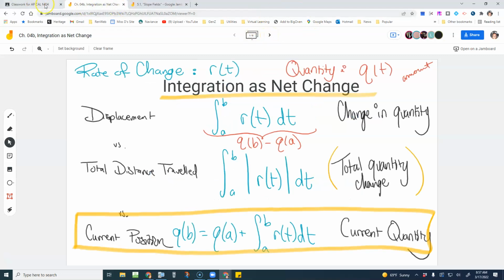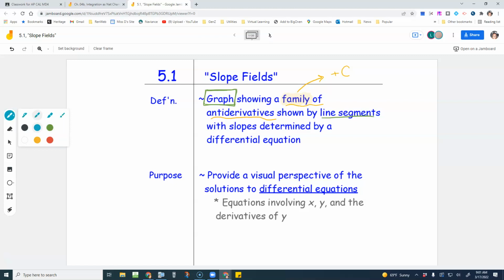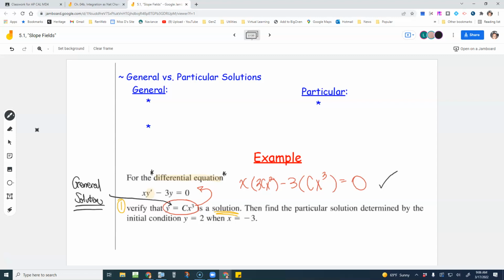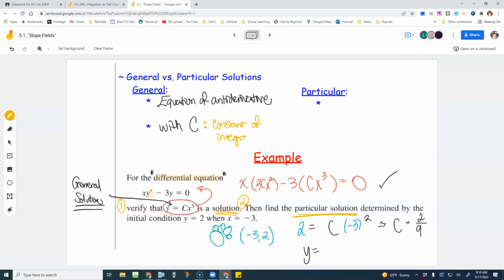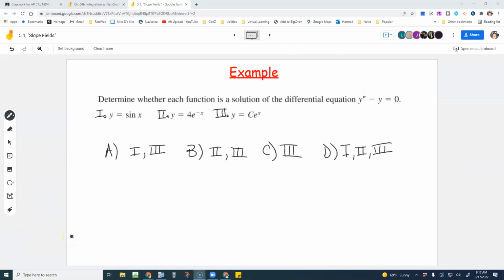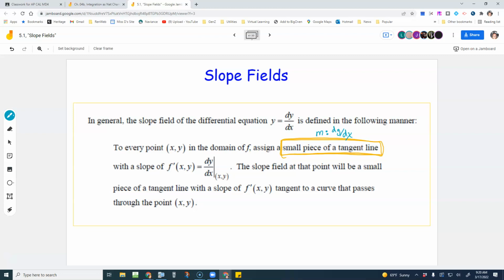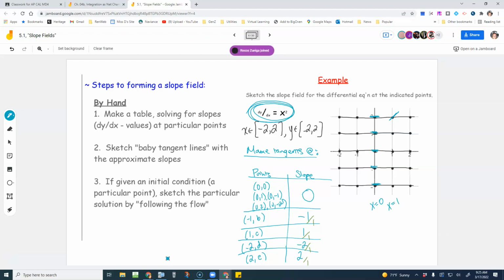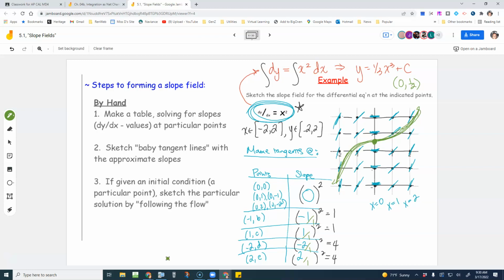CalcAB 5.1, Slope Fields (day 1), 03.17.22